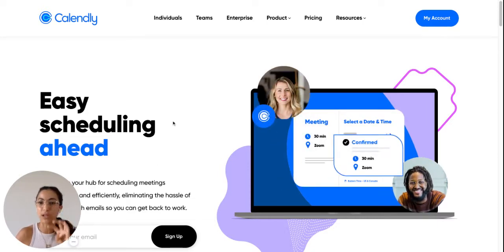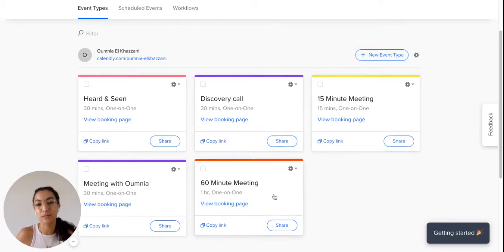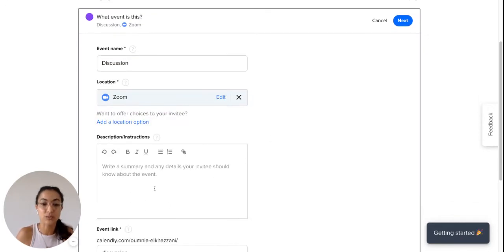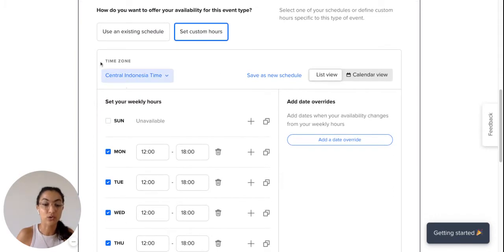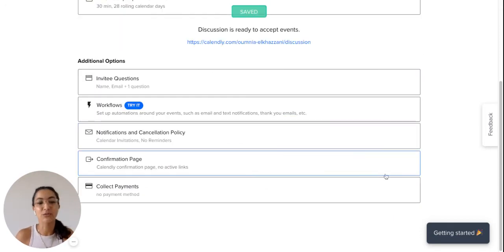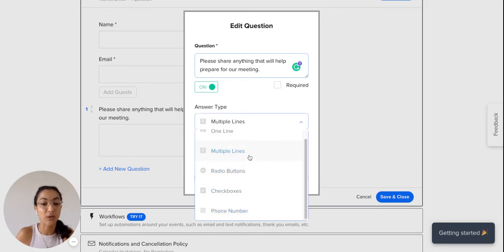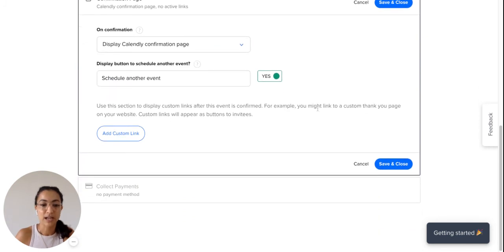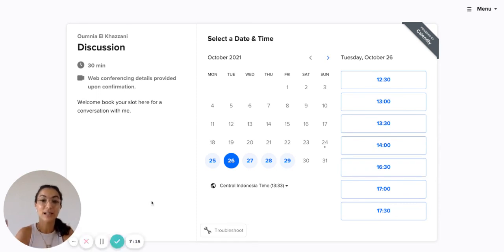Free online appointment tool intro - Calendly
For all my coaches, consultant, therapists, healers out there. Calendly will save you TONS of time on appointment scheduling. Watch this 7 minute tutorial.